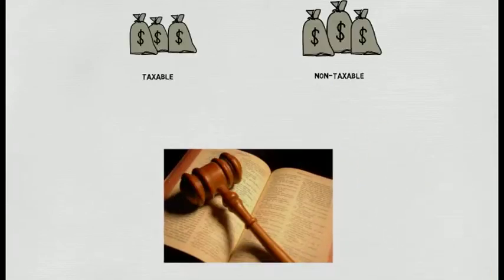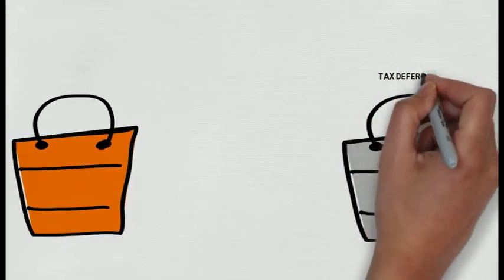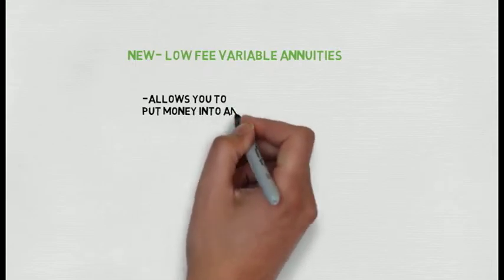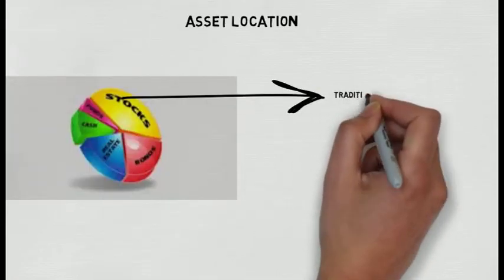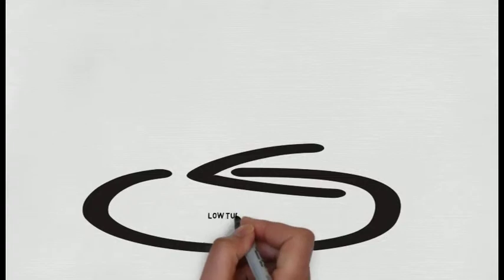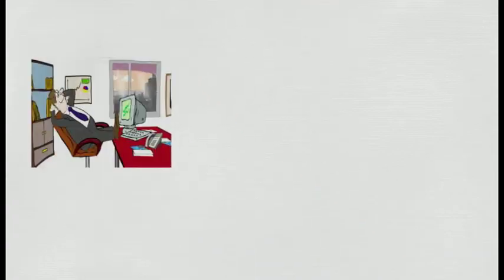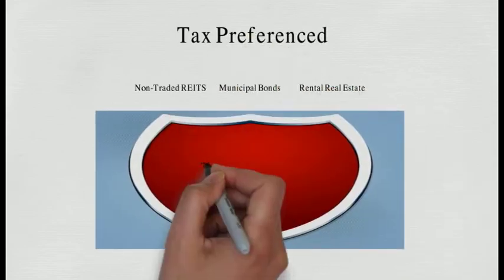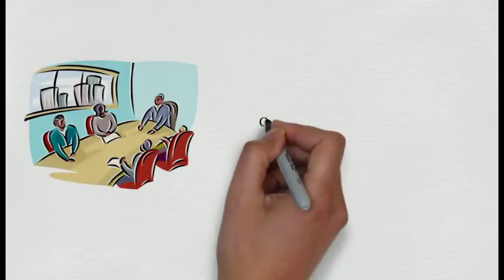HIgh Income Investing: Some Good Strategies; Video 2 of 3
Here are some of the strategies that high income investors should use to make sure tax does not crash into their wealth accumulation strategy. For more information please see "The Road Map for the High Income investor.
Please remember that past performance may not be indicative of future results.  Different types of investments involve varying degrees of risk and there can be no assurance that the future performance of any specific investment, investment strategy, or product made reference to directly or indirectly in this video will be profitable, equal any corresponding indicated historical performance level(s), or be suitable for your portfolio.  Moreover, you should not assume that any information or any corresponding discussions serves as the receipt of, or as a substitute for, personalized investment advice from Leading Edge Financial Planning, LLC or other investment Managers.  The opinions expressed are those of Leading Edge Financial Planning, LLC as of the publishing date and are subject to change at any time due to the changes in market or economic conditions.